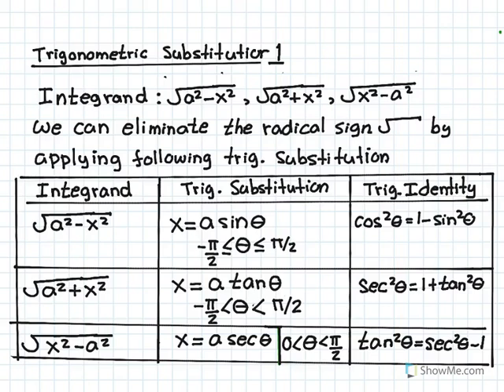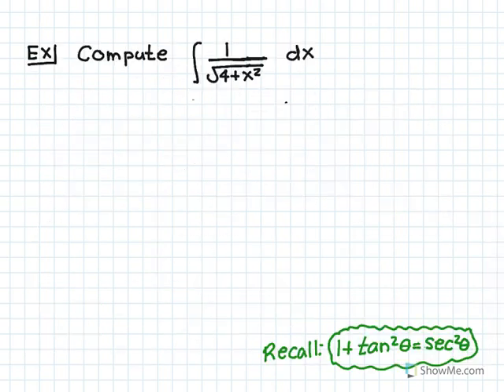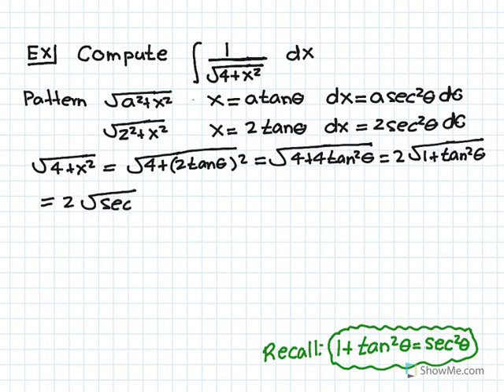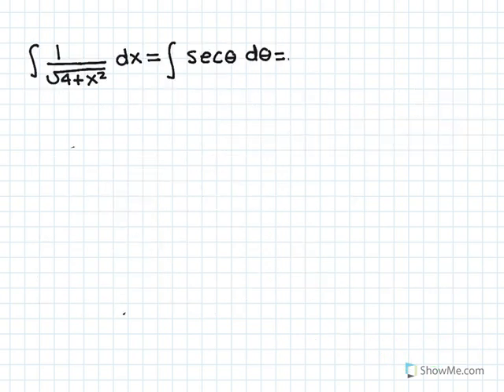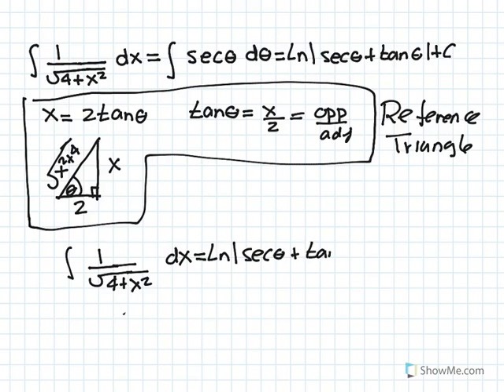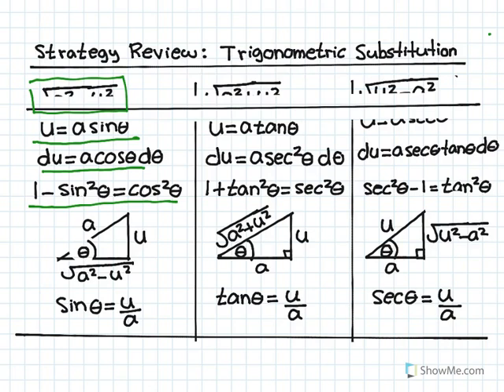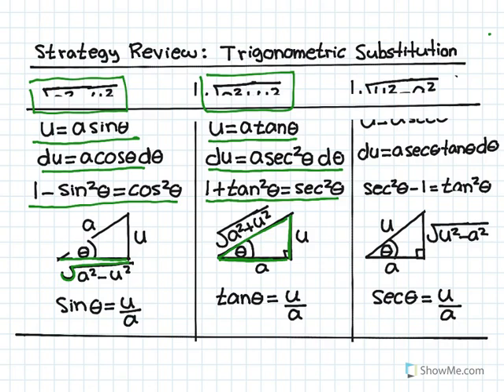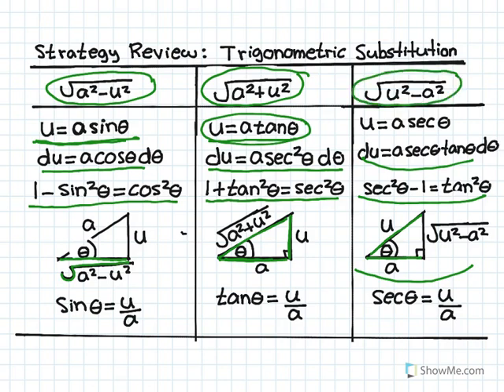UVic Math 101 tutor Trig. Substitution 1 Video tutorial 69